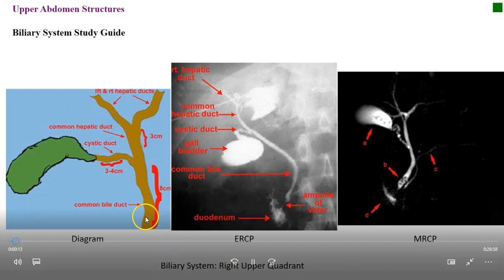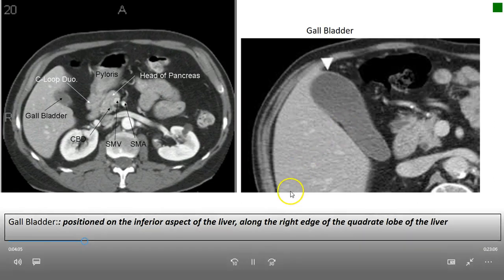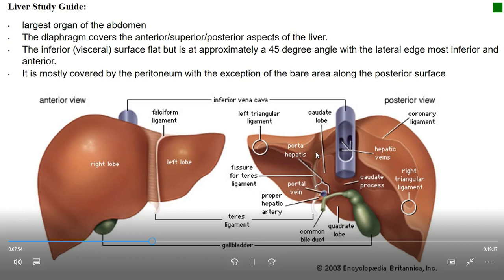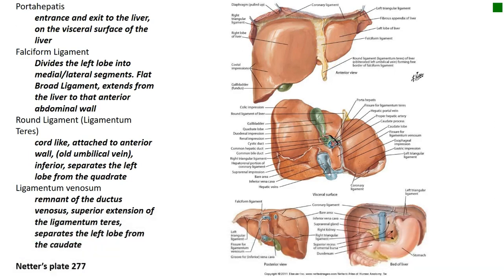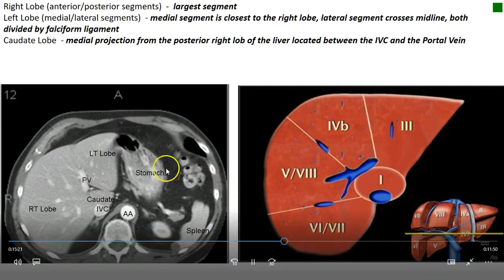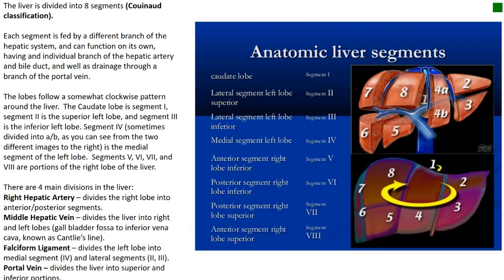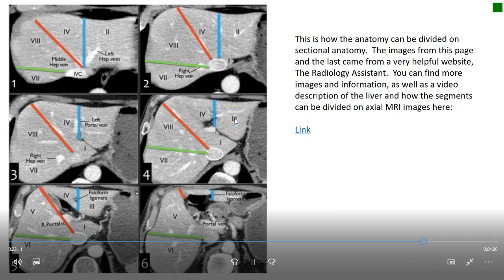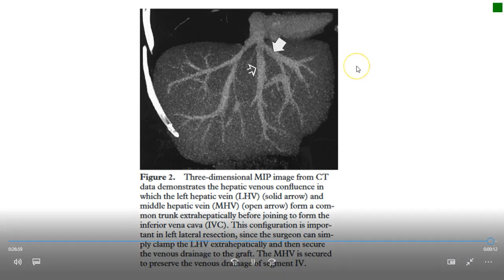Biliary and Liver